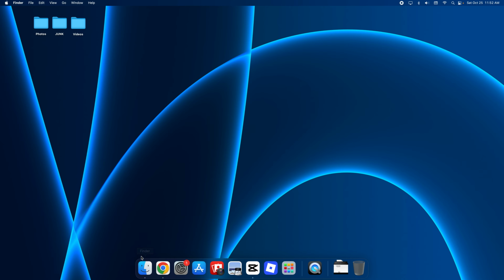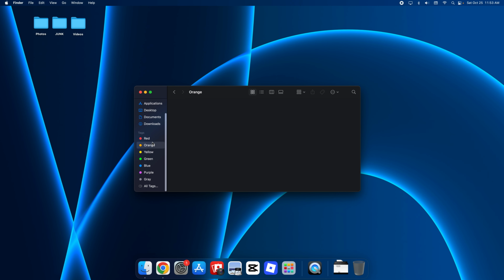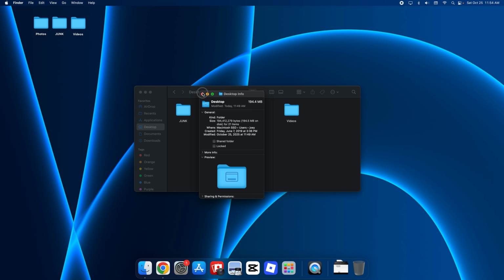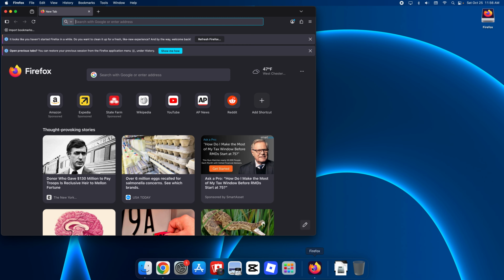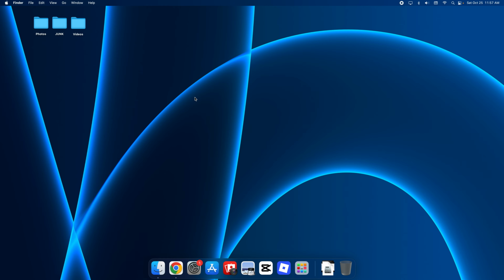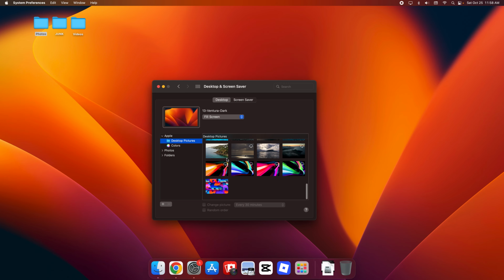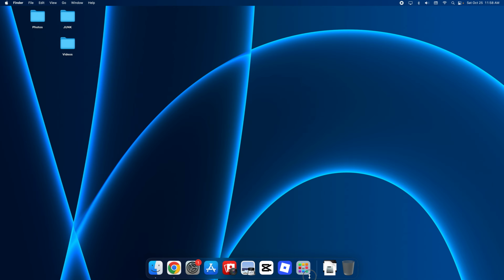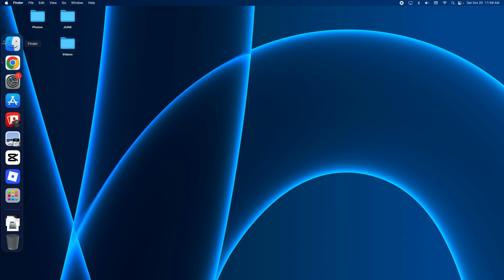Joey's Windows to Mac guide (BASIC)